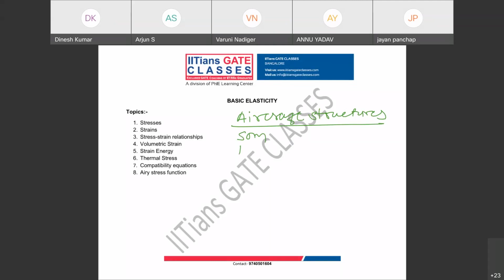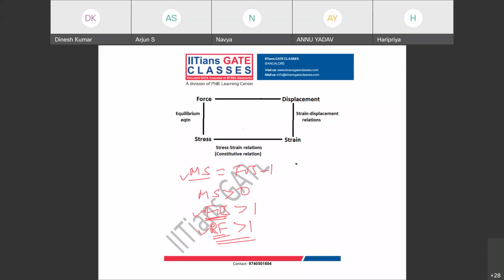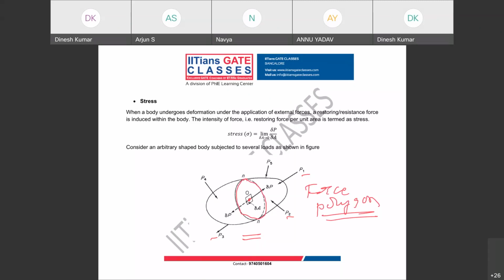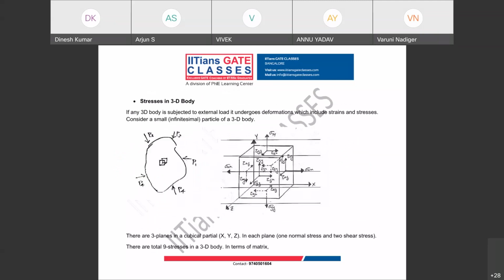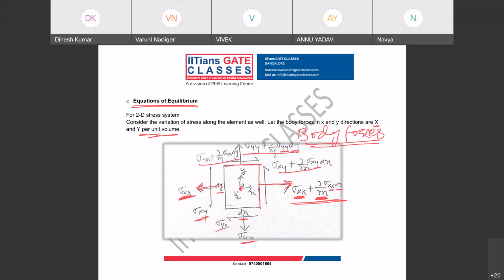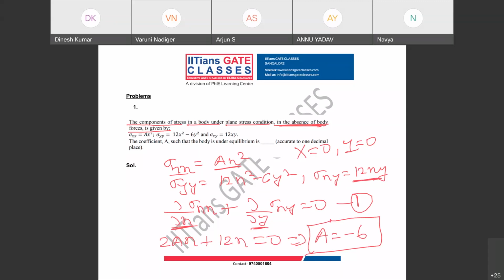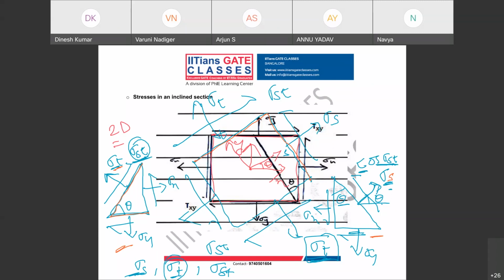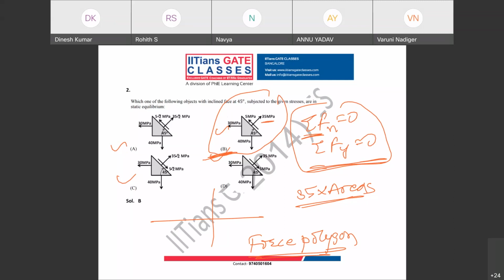Aircraft Structures Basics | GATE Aerospace Engineering Lectures | GATE AE Live Interactive Coaching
➡️Topics covered- Stresses, Equilibrium Equations and Stress Transformations

✅Salient Features
Regards,
Team IGC

🏆 GATE Result 🏆